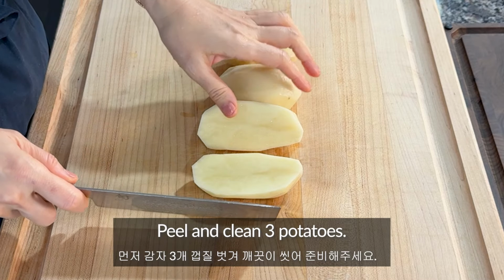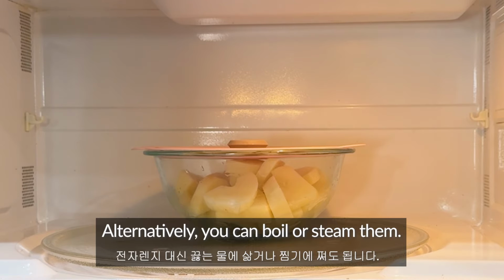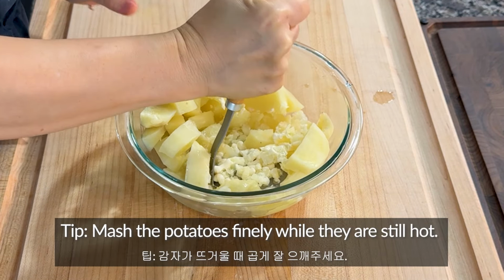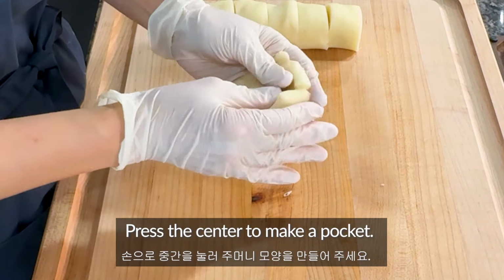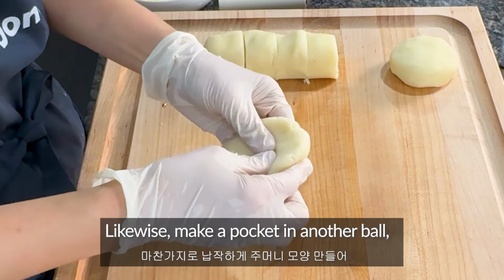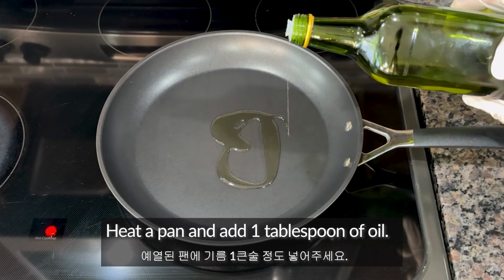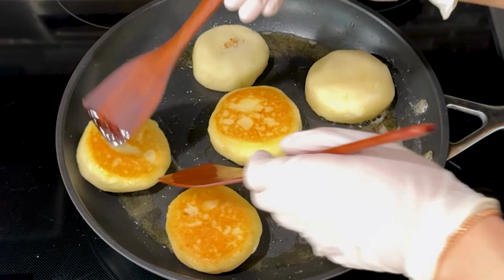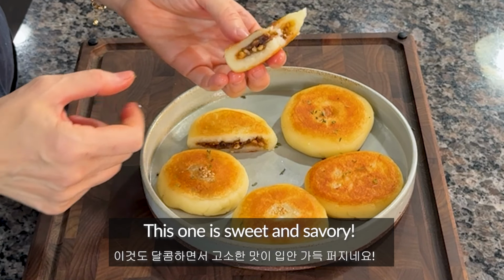Easy Korean Potato Cheese Pancake ✨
▶ Potato hotteok is a delicious snack made with a soft potato dough filled with sweet sugar, nuts, and savory cheese. The combination of savory potatoes, sweet filling, and melting cheese creates an unforgettable unique flavor. Now, you can make it at home for a healthy and tasty treat. Happy cooking!😊

▶Potato Hotteok (Korean Sweet Pancake)
Ingredients
3 potatoes
4 tablespoons potato starch
1 tablespoon sugar
1/2 teaspoon salt
1 tablespoon mayonnaise

   🎵Track : Brunch II